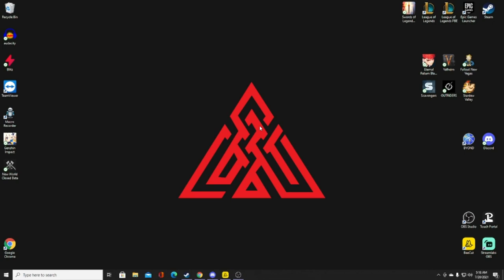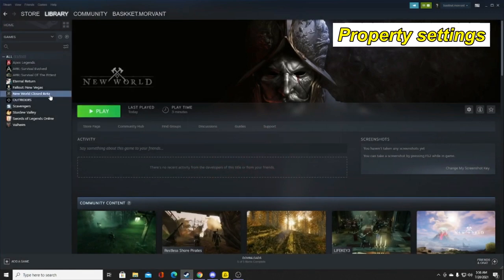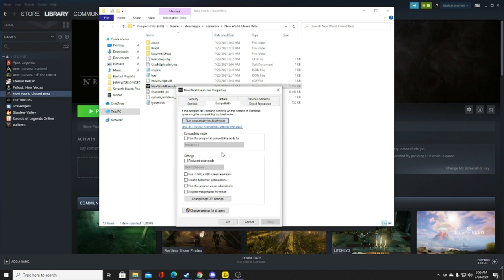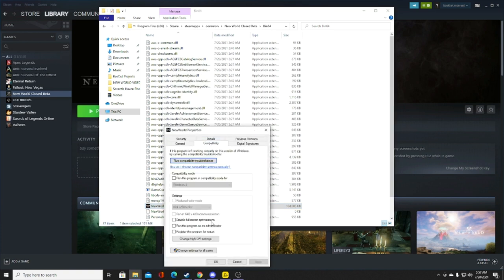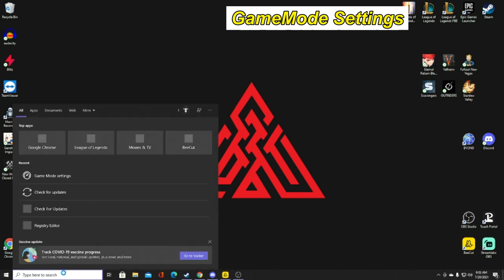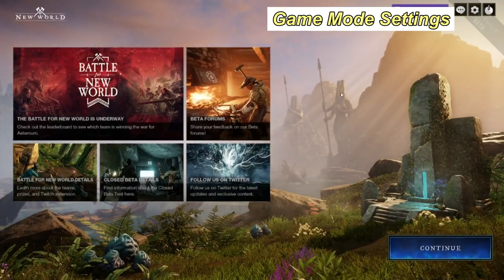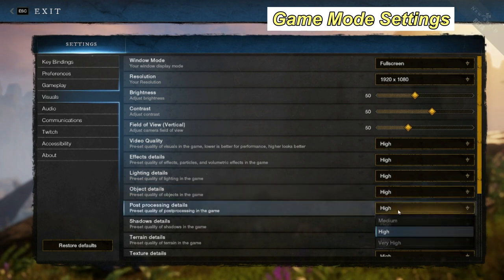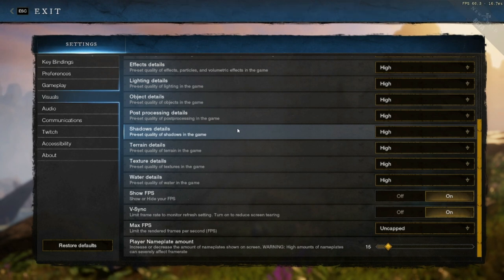New World - How To Boost FPS & Increase Overall Performance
We show you minor/major settings that you need to tweak in order to increase your overall gameplay in New World.

 ✔Socials!

Start streaming on Trovo and earn money with our code!